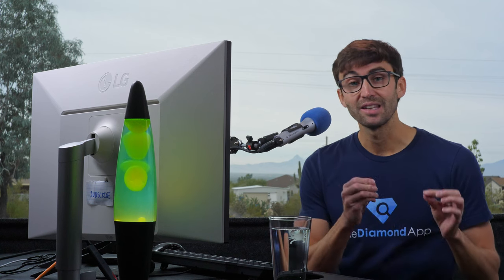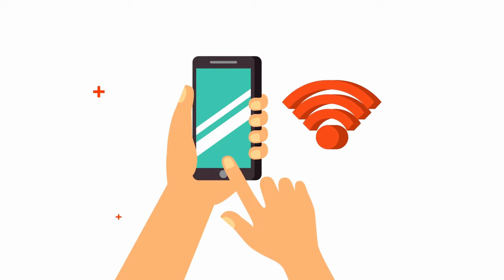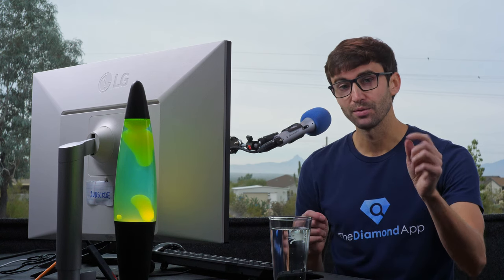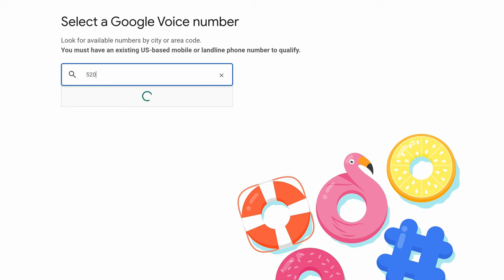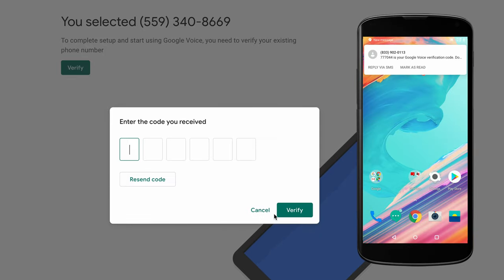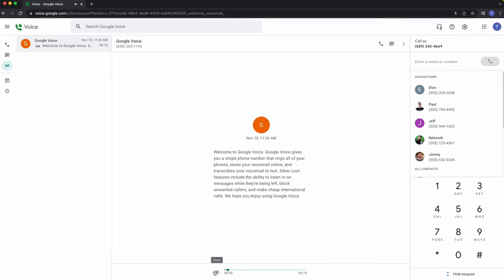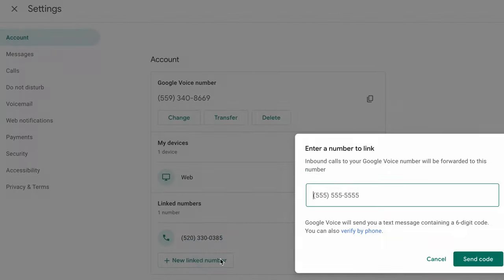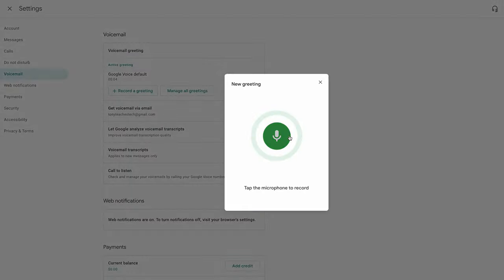How to Get a Free Google Voice Phone Number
Learn how to get a Google Voice number for free and set it up in this easy to understand video tutorial.